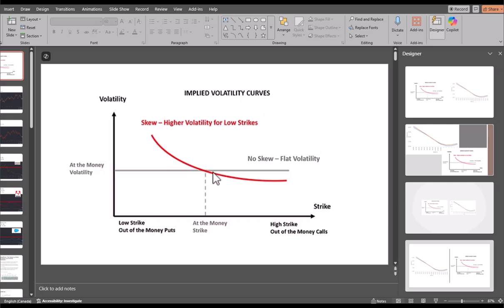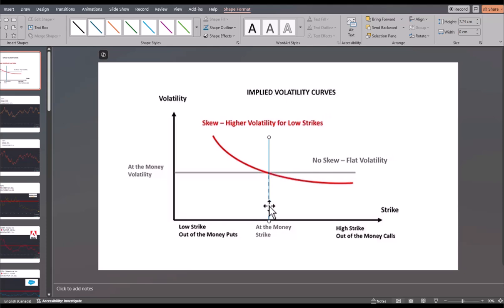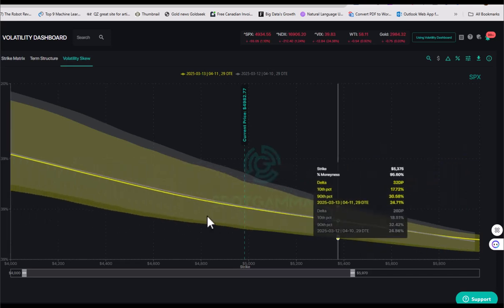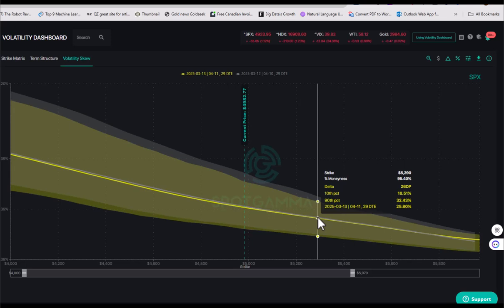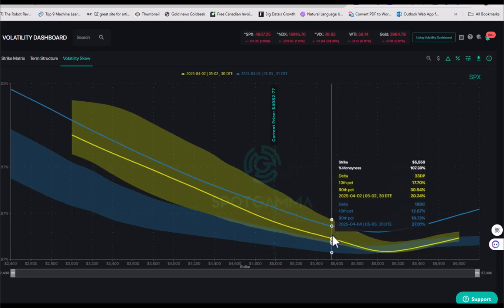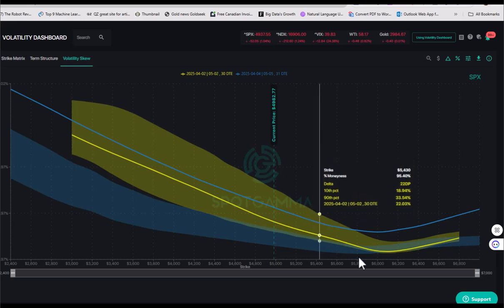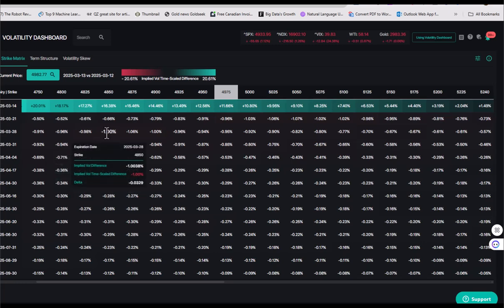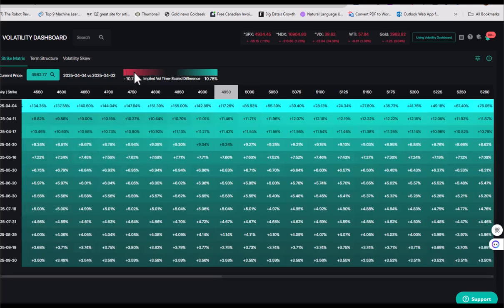Option Skew Secrets Top Traders Won't Share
Options Skew: VIX going up?  Maybe.

Hi Everyone and Welcome to Cash Flow Insiders Options Trading Channel

✨ Learn expert options trading strategies and gain financial confidence—download your TOO FREE option blueprints today!

My most popular course right now:

Learn to crush it with my Crush the Premium Enhanced Wheel Program. Why enhanced?  Because if you're doing this without RISK in mind you're doing it wrong.  It also includes my 1% and 2% weekly and monthly option income methods. AND 1 month in my discord trading community.

Jump in now and I'll also include my upcoming Safety Valve lesson for when markets get ugly OR to lock in gains for very little protective cost.

👉🏼Hans’s presentation on the Trader’s Mindset and its importance to Option Selling

Other Goodies:
🔥LaDuc Trading: The best macro/micro analysis ON EARTH:
I have a Slack room in there where I drop amazing analysis, trades and research.  I also present the Macro to Micro Options Power Hour with Samantha LaDuc each week for members.  We do a public show each week as well on Wednesdays at 4 pm. Try it for a month!

🔥Finchat: Incredible fundamental analysis and more.  I use it in my programs to find great quality companies.  If you're trading crap you might end up with crappy results

🎬Suggested videos for you:

▶️    • How I Made Big on MSTR This Week—3 Po...
▶️    • How to Trade Option Gamma for Maximum...
▶️    • SOXL Options Trading Secrets—What Eve...
▶️    • How to Find the Right Stocks in THIS ...